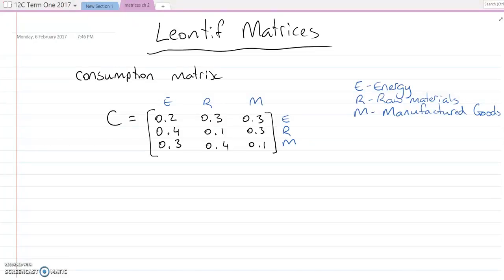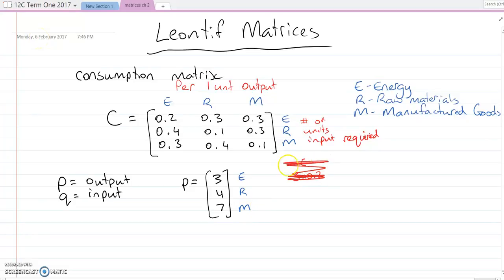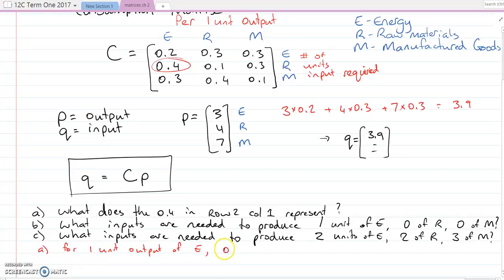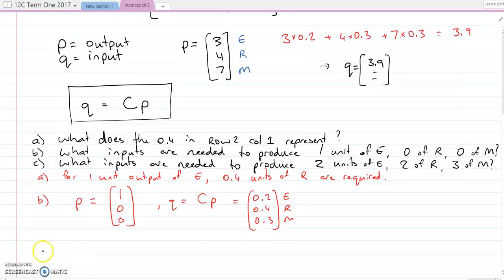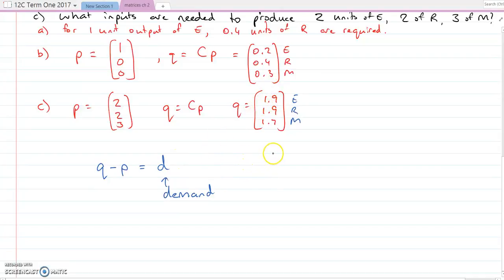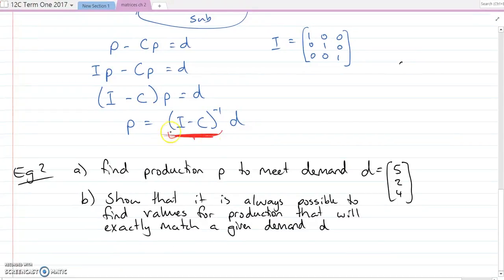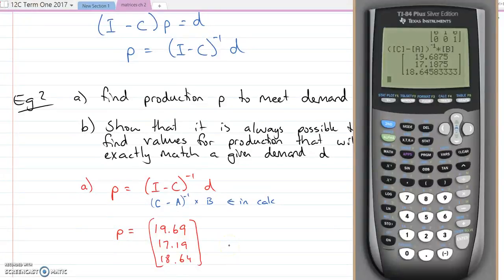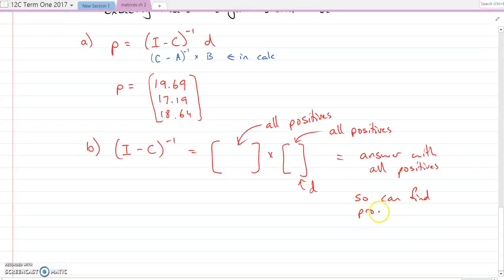12 Maths C 2C Leontif Matrices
12 Maths C - Leontif matrices (input output analysis - consumption matrix)